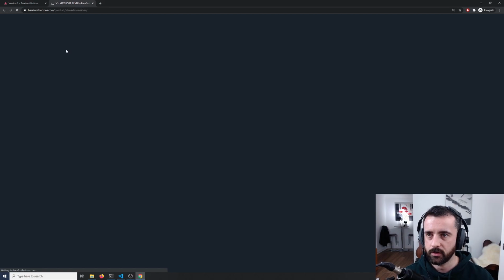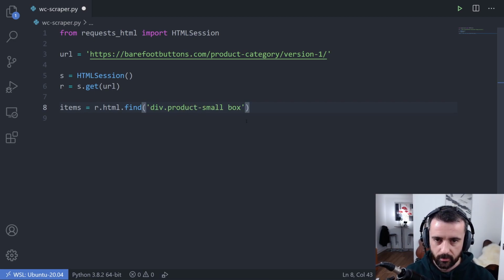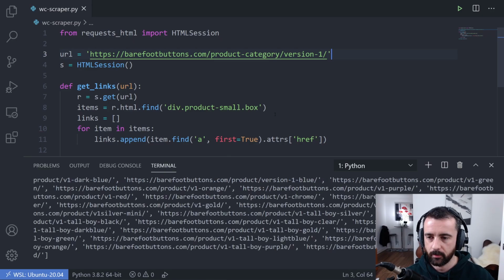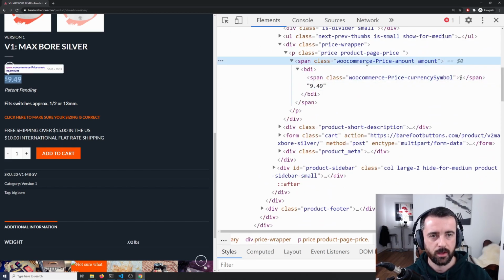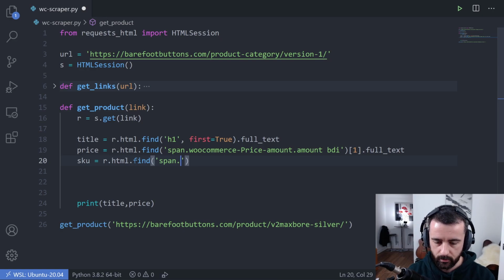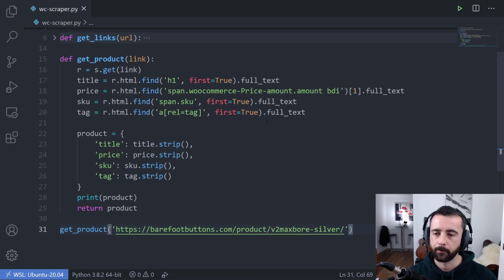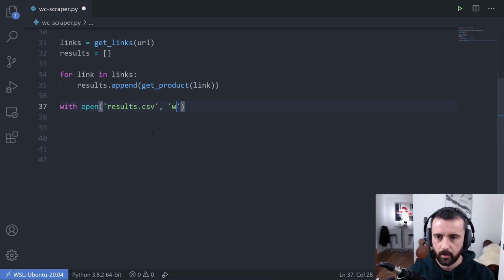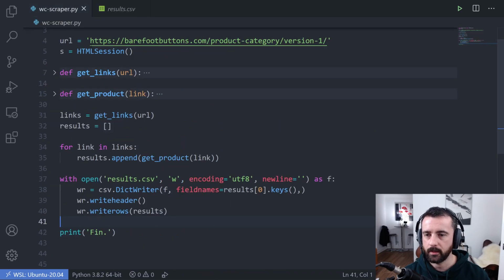How To Scrape Woocommerce products with Python & requests-html